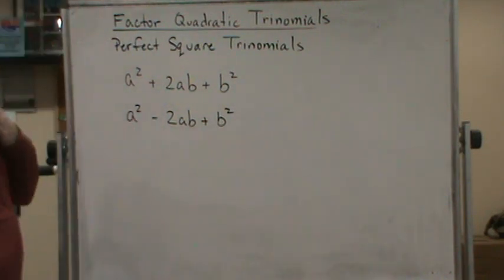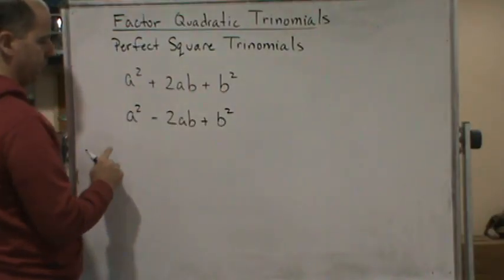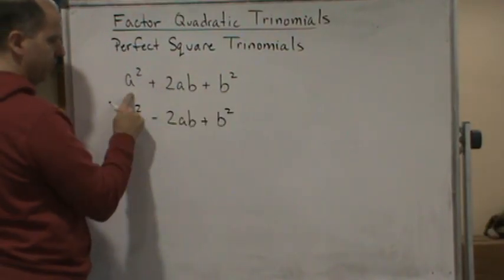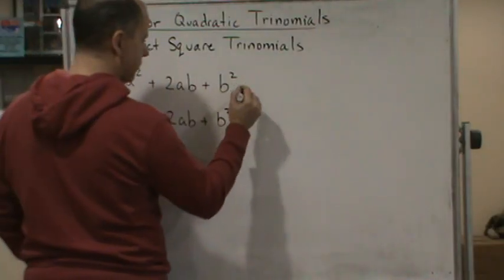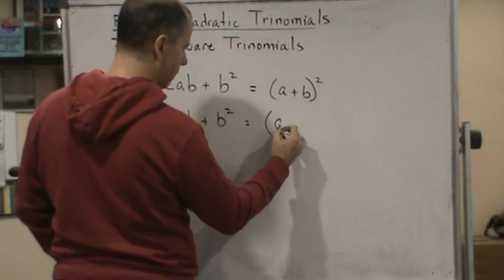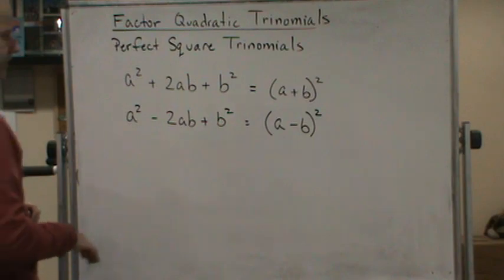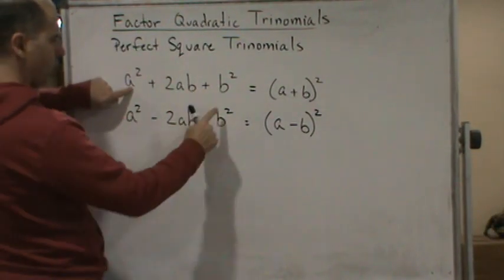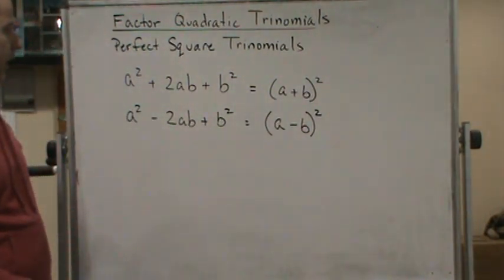MTH122 College Algebra R5 Factoring Quadratic Trinomials Perfect Square Trinomials